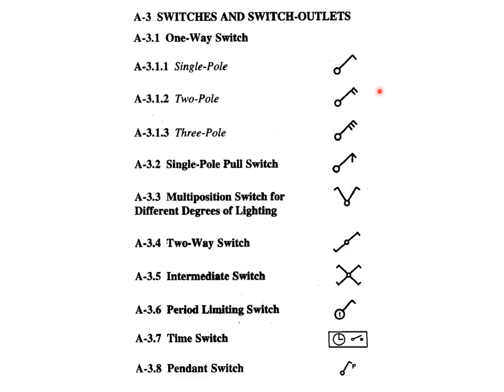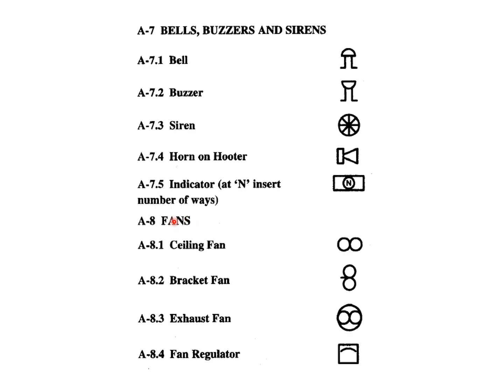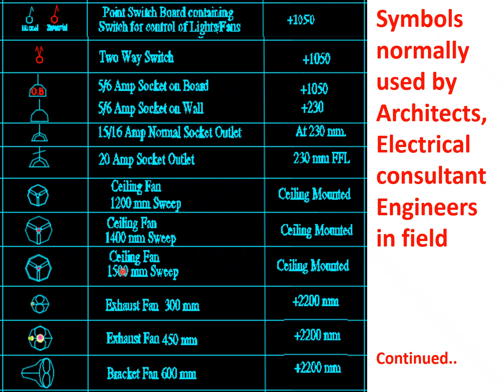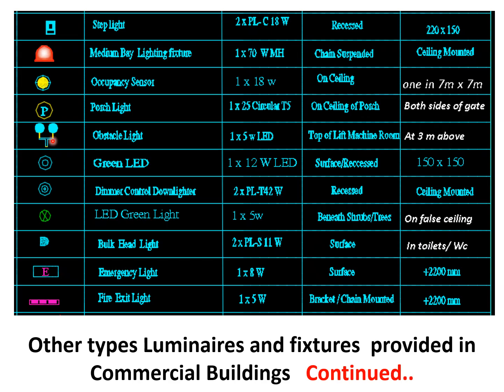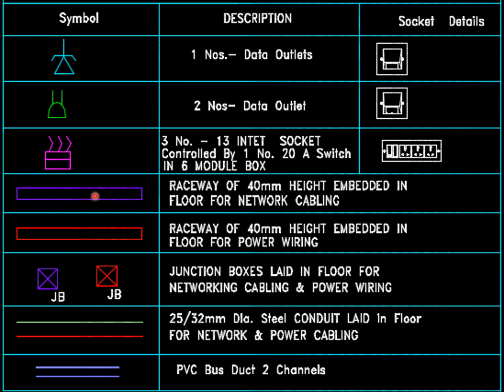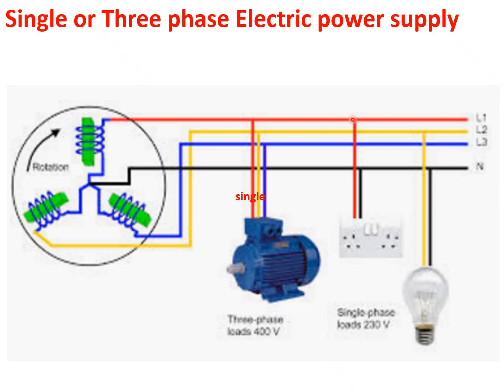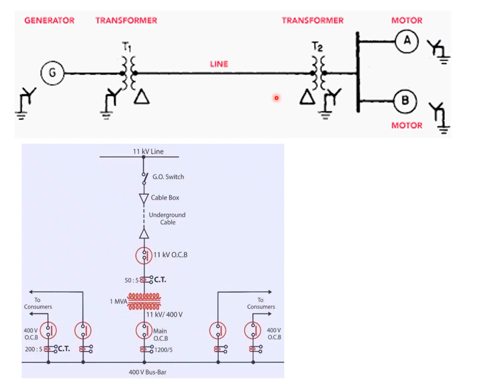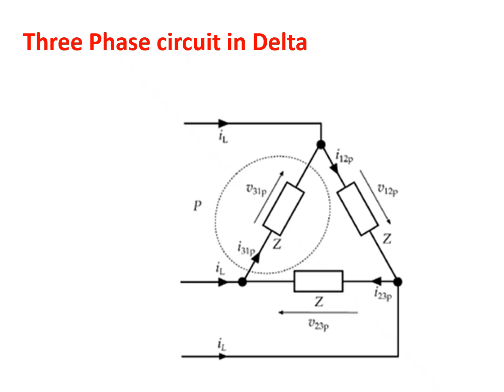Module E15 electrical symbols and Electric drawing layout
Electric drawings uses various symbols as per National Electric Code 2021, National Building Code 2016/2025 and Private practice. There are several types of circuit diagram, Single Line digrams, Rising Main Diagram, Wiring diagrams prepared by electrical Consultants with the help of electrical draftmen to illucidate Electrical engineers, Wiremen, Elecricians and foremen and architects.